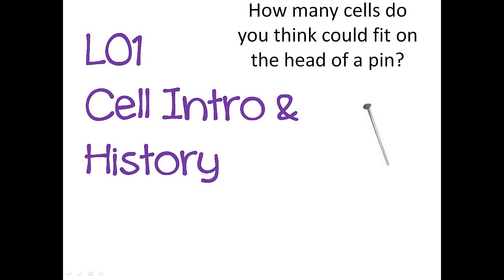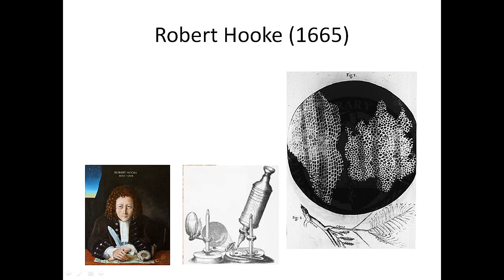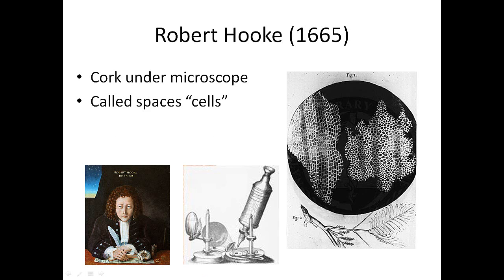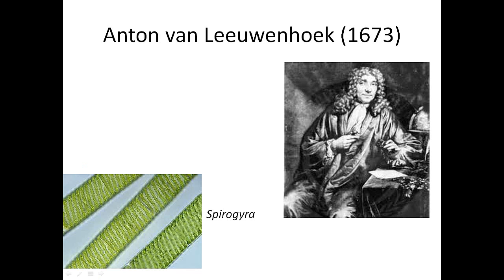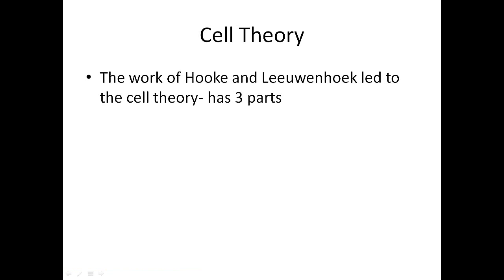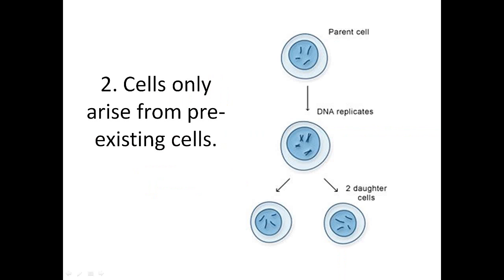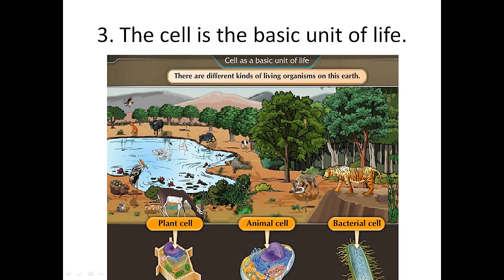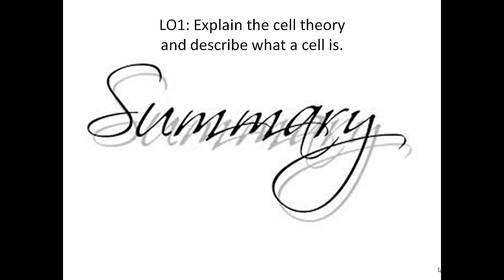U3LO1 Cell Intro and History